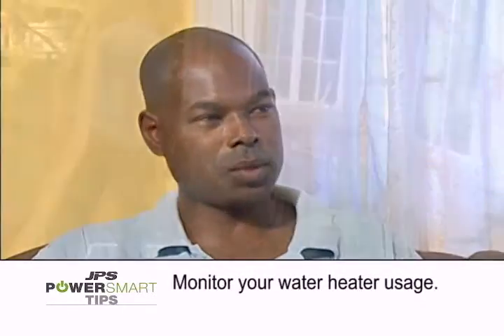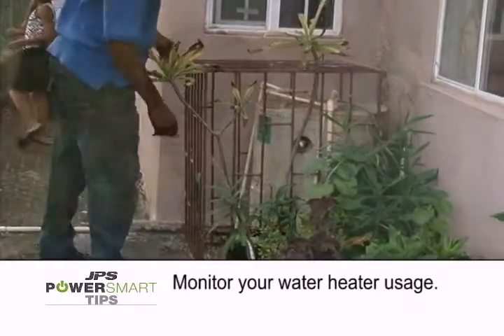Davidson Family - Daily Habits